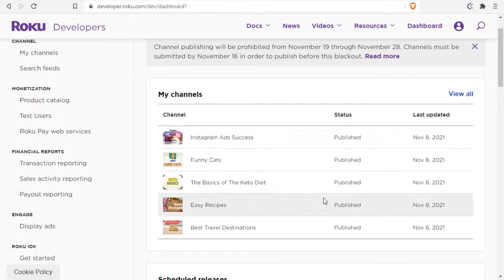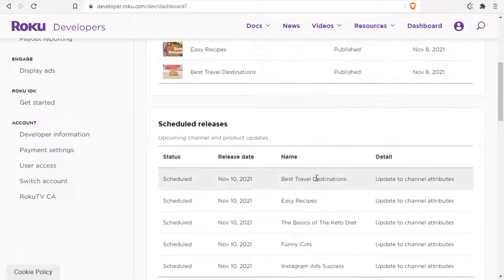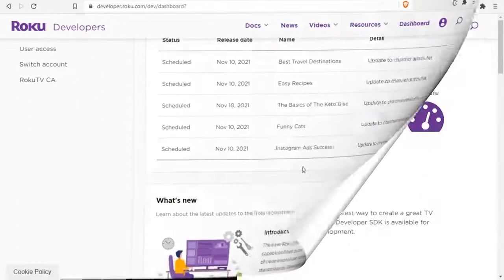Roku November 2021 Update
changes and updates to the Roku platform and developer portal.

Easy enough ?